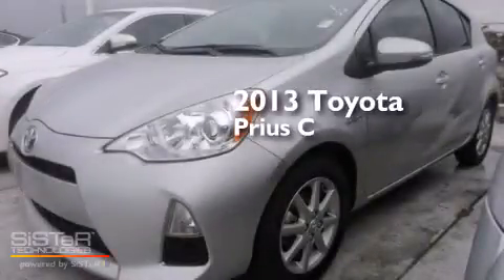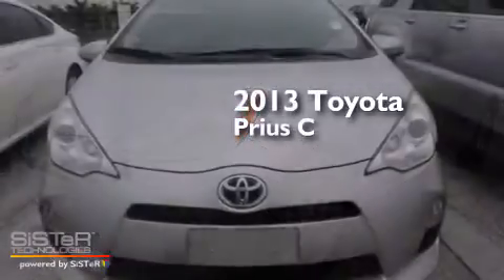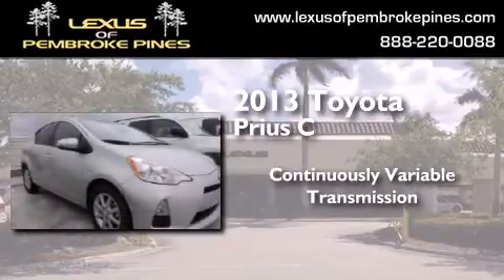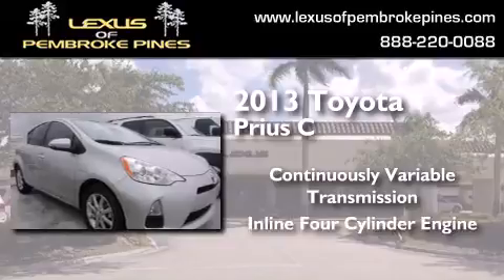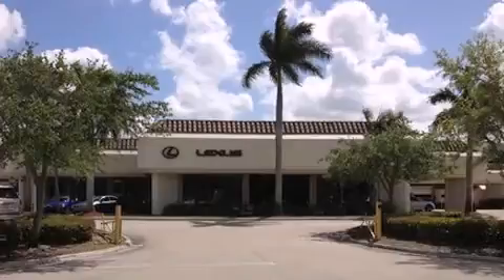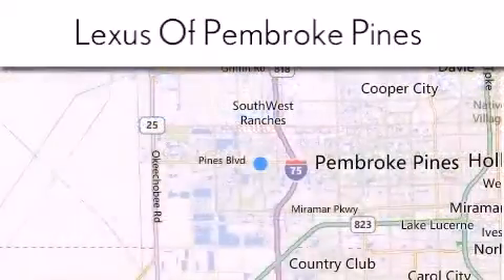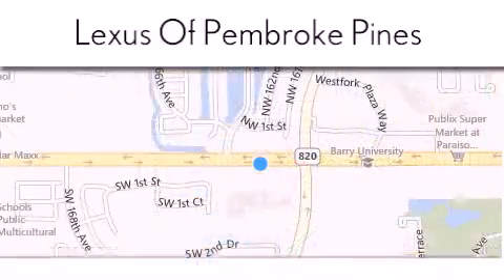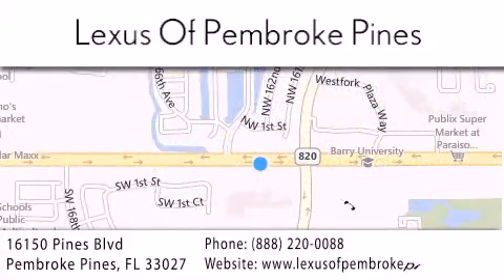2013 Toyota Prius c Miami FL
We have been honored to serve the Pembroke Pines FL area , we promise that your experience at our dealership will exceed your expectations ! Year : 2013 Make : Toyota Model : Prius c Engine : 1.5L 4 cyls Hybrid Trans . : CVT (Continuously Variable) Exterior : Classic Silver Metallic Miles : 16,466 Interior : Light Blue Gray/Black Stock : 4874901 Lexus of Pembroke Pines 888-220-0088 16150 Pines Blvd Pembroke Pines , FL 33027